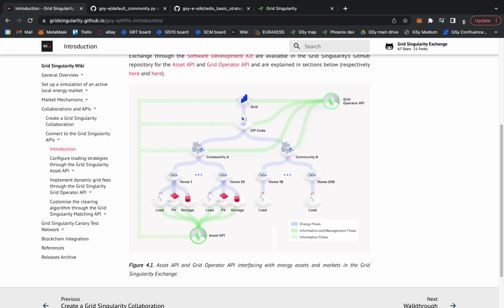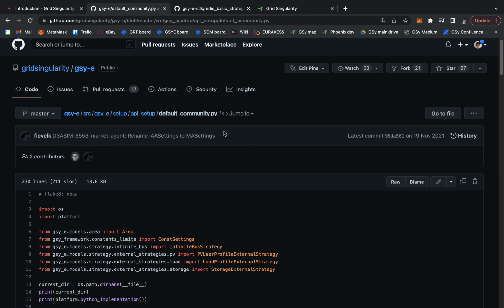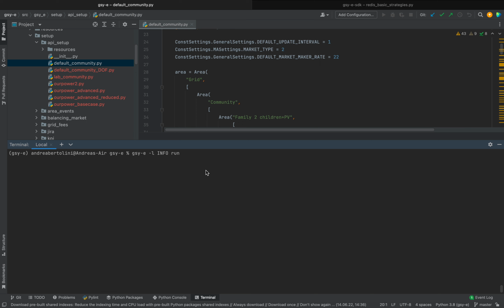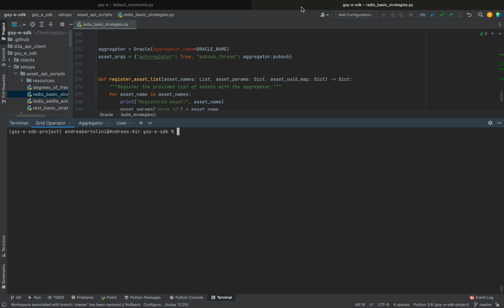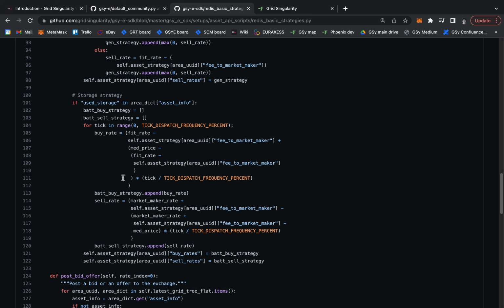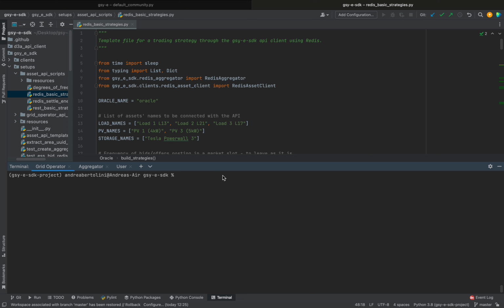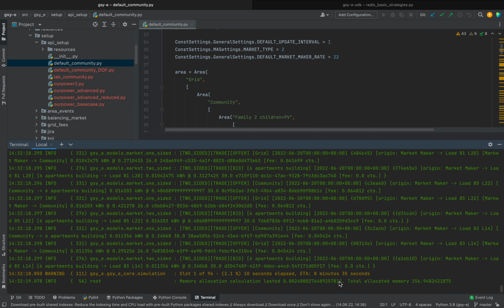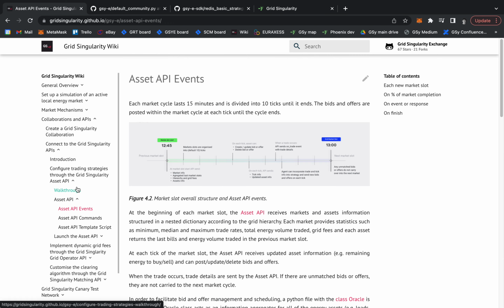Asset API tutorial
The Grid Singularity Asset API allows you to create agents that follow custom trading strategies to buy and sell energy in the energy market. The agent can request and receive information through the Asset API, feed that information into an algorithm, and post bids or offers on a live simulated exchange.